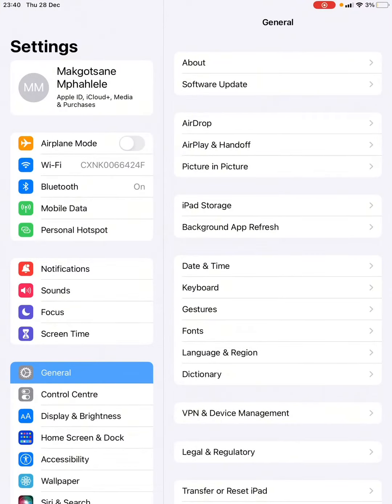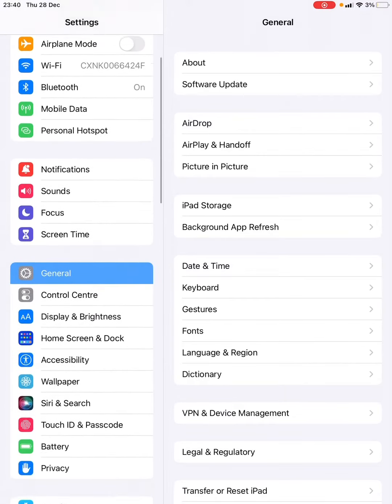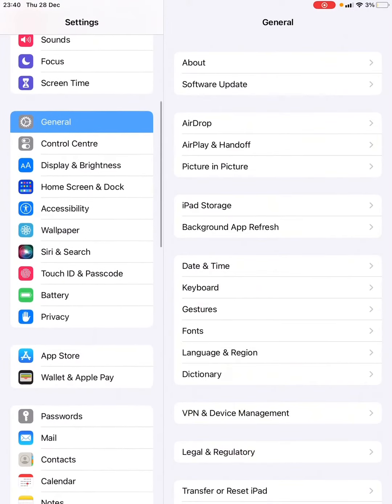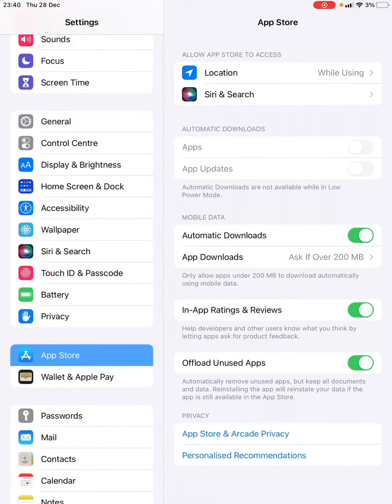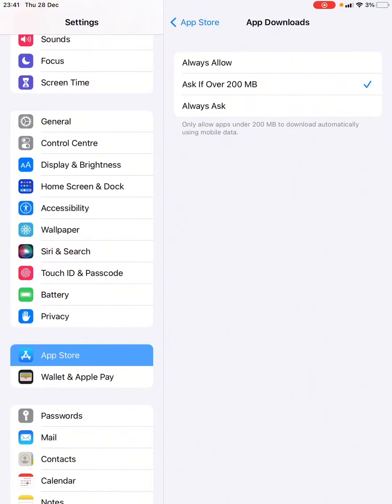How to play full gemotch dash